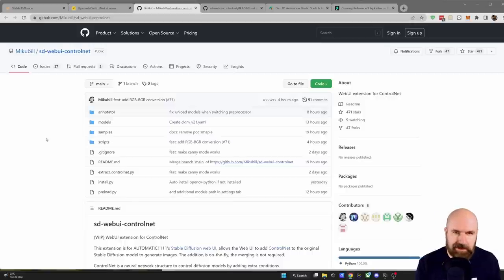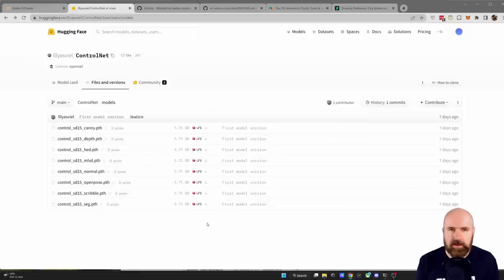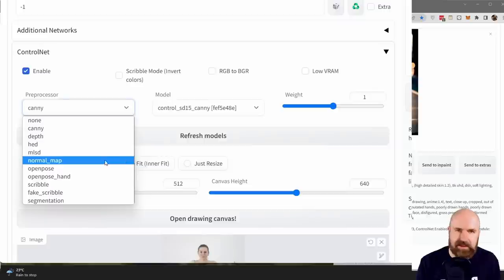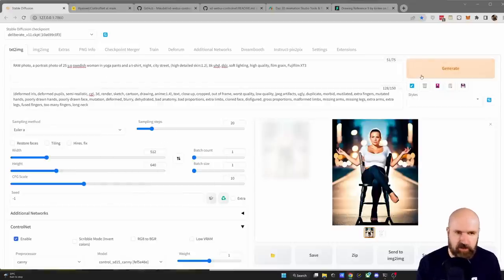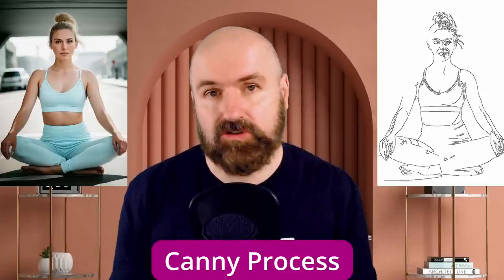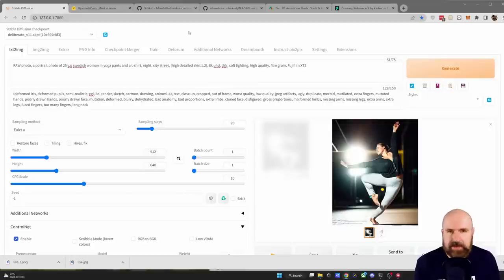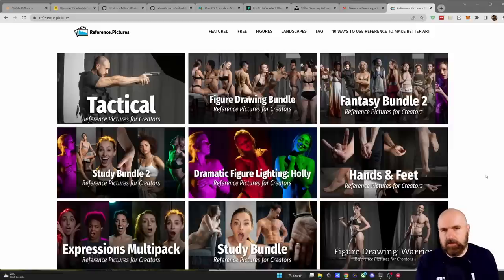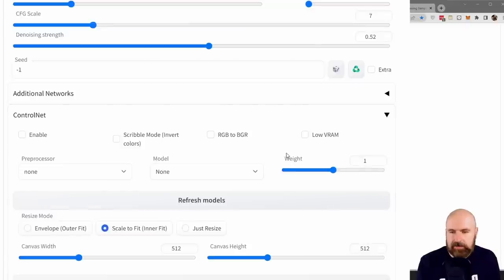ControlNET Stable Diffusion: Automatic Pose Transfer - Easy Guide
ControlNET for Stable Diffusion in Automatic 1111 (A1111) allows you to transfer a Pose from a photo or sketch to a AI Prompt Image. Pose to Pose render. ControlNET for Stable Diffusion works in Automatic 1111. In this Ultimate Guide you learn how to install ControlNET. I explain the ControlNET Settings. I show you the ControlNET modes Canny, Depthmap, HED, MLSD, Normal Map, Openpose and Scribble. I show you ControlNET with Lora, Dreambooth and Img2img (Image to Image) rendering

00:00 Intro
00:21 Install ControlNET
02:39 ControlNET Explained
Canny 5:01
Depth 5:21
HED 5:42
MLSD 6:11
Normal 6:23
OpenPose 6:47
Scribble 7:25
Fake Scribble 7:41
Segmentation 8:01